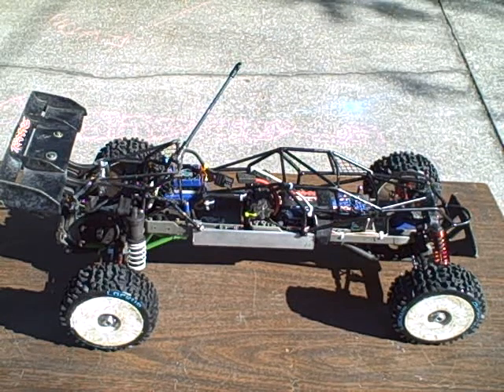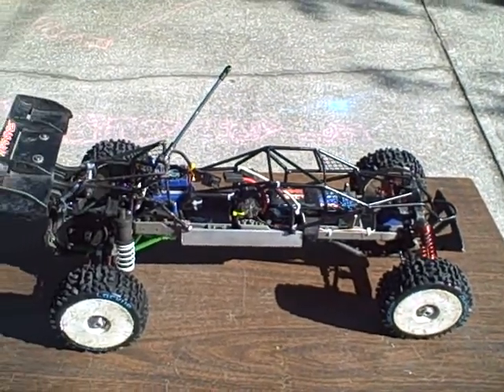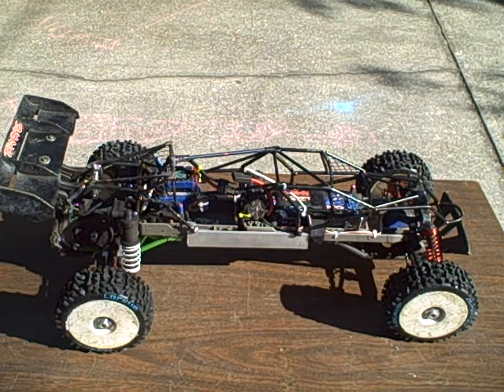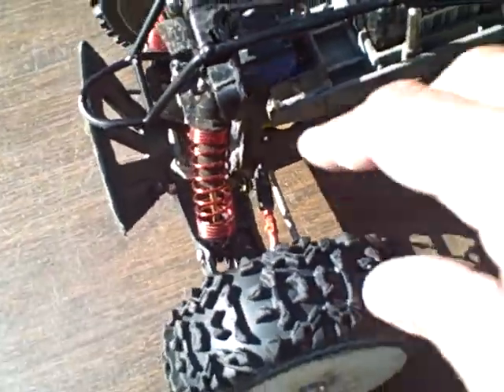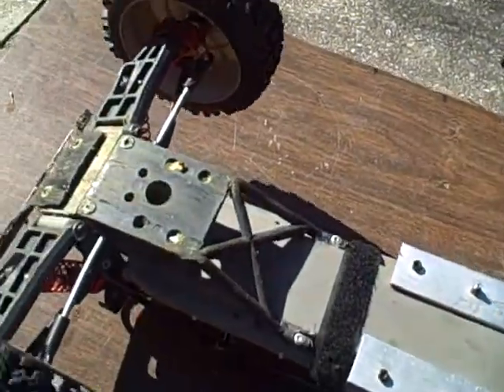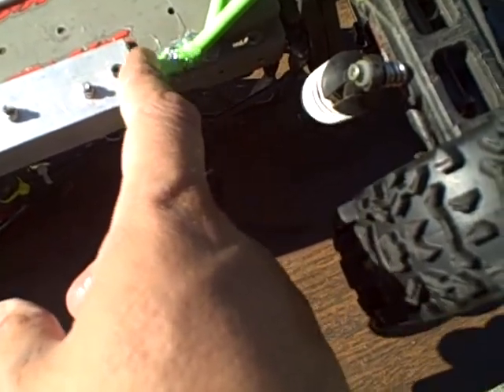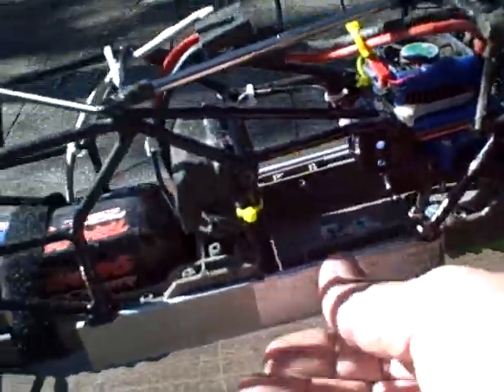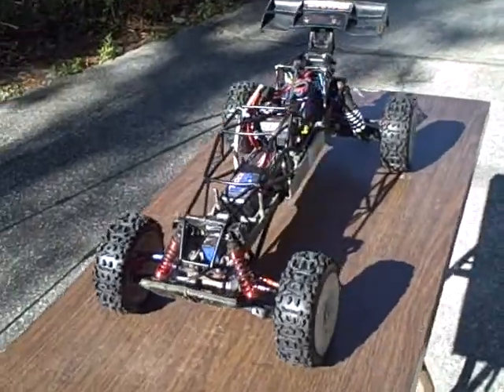Review of car mods made and how it held up to some jumping around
some commenting on the mods I have made and how they held up after some jumping around in my yard...